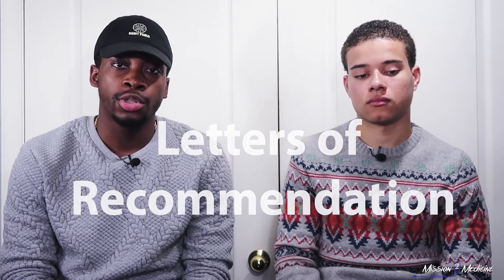5 Quick Tips on How to get a Summer Research Internship in 2017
In this video Cameran and I explain all the ins and outs of getting a research internship. We suggested five quick steps that will help you get that dream summer internship!!